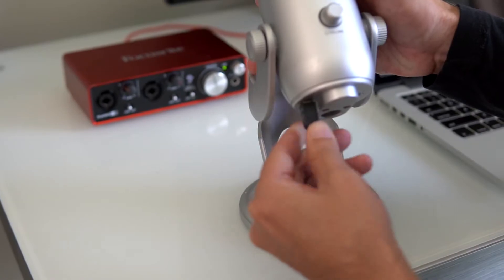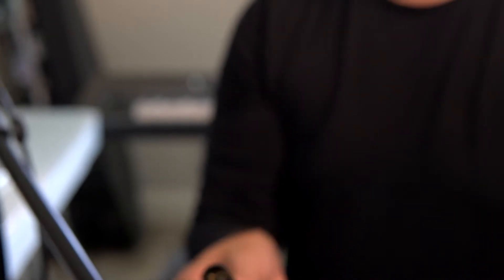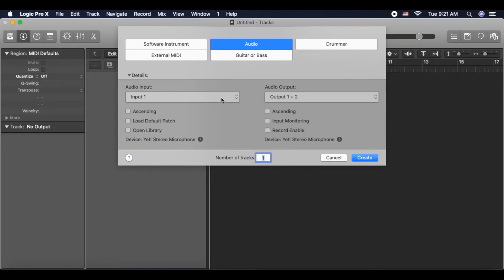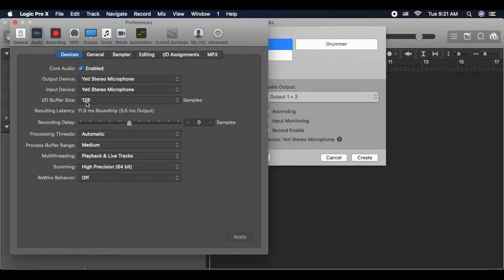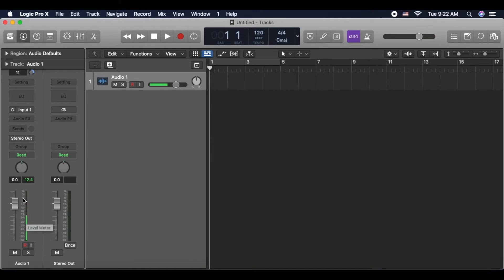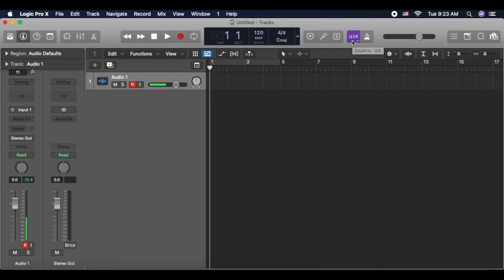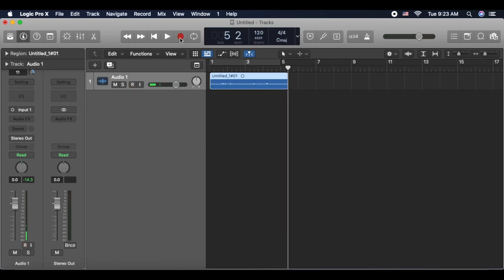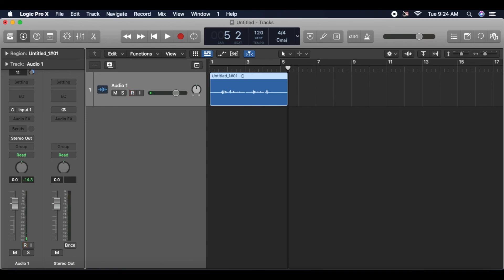Recording Your Podcast Using Logic Pro X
This video will show you how to record your podcast using Logic Pro X. Dr. Frank will show you how to connect a USB interface to your computer, connect USB and XLR mics, and record audio tracks on a Digital Audio Workstation (DAW).